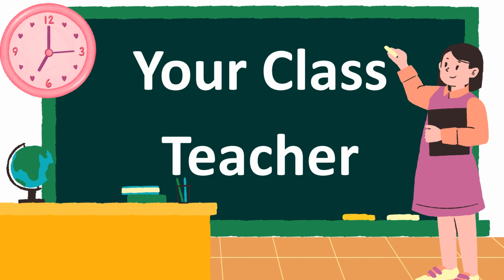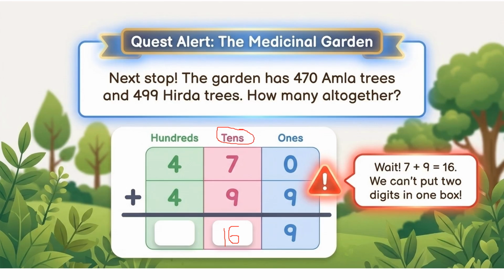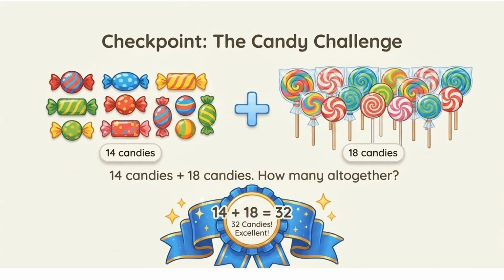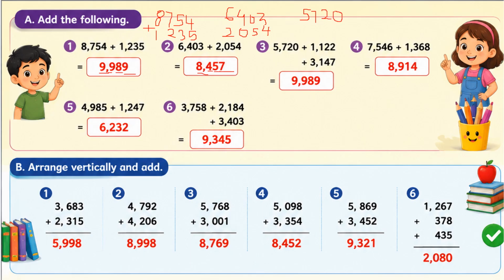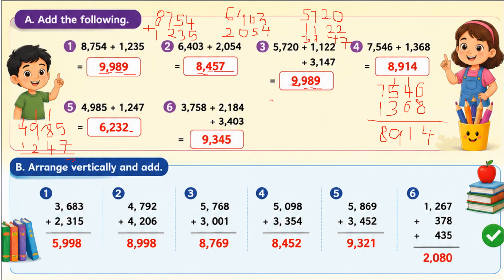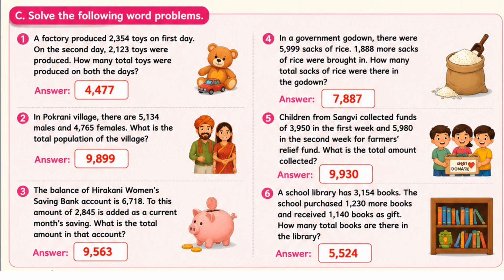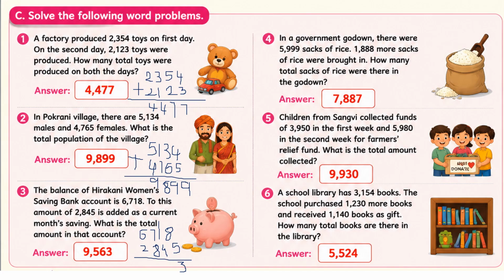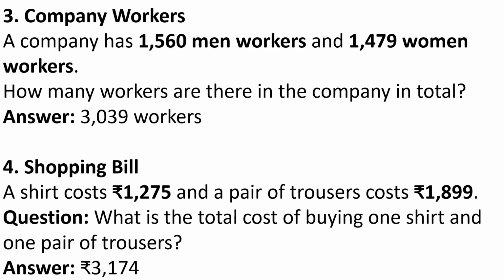Grade 4 Maths | Chapter 3 Addition and Subtraction (Part 1) | Maharashtra Board | New Portion 2026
🌟 Grade 4 Mathematics | Chapter 3 – Addition and Subtraction (Part 1) | Maharashtra Board | New Portion 2026

Welcome to Your Class Teacher! 📚

In this video, we will learn Grade 4 Mathematics – Chapter 3: Addition and Subtraction (Part 1) from the Maharashtra State Board (New Portion 2026) in a simple, child-friendly, and engaging way.

This lesson explains each concept using colourful illustrations, step-by-step methods, solved examples, and real-life word problems to help children understand addition with confidence.

📖 In this video, you will learn:

✅ Addition of 4-digit numbers
✅ Addition of two and three numbers
✅ Solving addition problems horizontally
✅ Arranging numbers vertically and adding
✅ Carry-over method explained step by step
✅ Framing your own word problems from the given information
✅ Practice questions with complete solutions

🎯 Perfect for:

👧 Grade 4 / Class 4 students
👨‍👩‍👧 Parents helping children with homework
👩‍🏫 Teachers teaching Maharashtra Board syllabus
🏠 Home learning and exam revision
📚 Maharashtra State Board – New Portion 2026
Our lessons are explained in an easy and interactive way so that every child enjoys learning Mathematics.

✔️ Homework help
✔️ Lesson doubts
✔️ Study tips
✔️ Suggestions for future videos
If you found this lesson helpful: